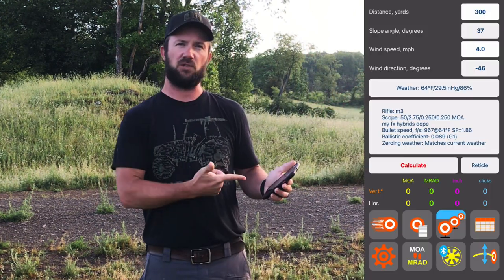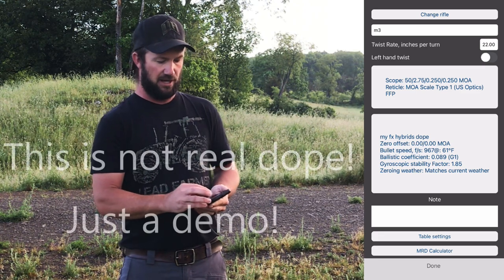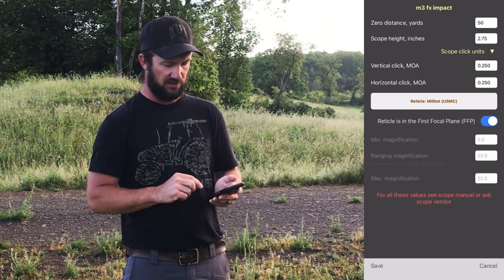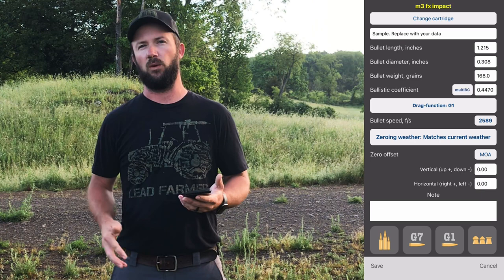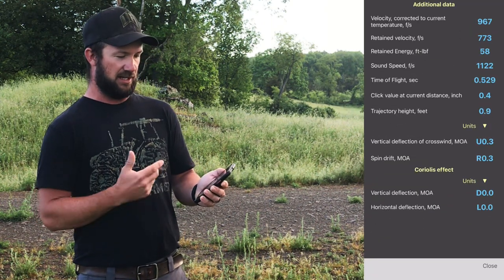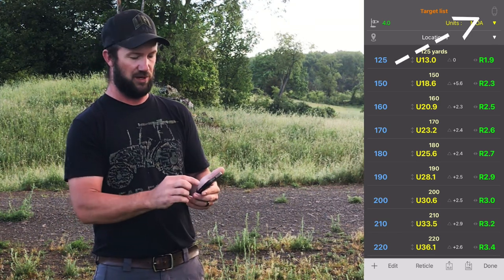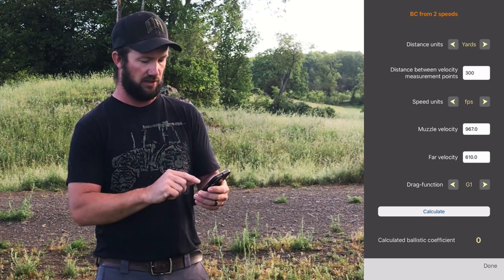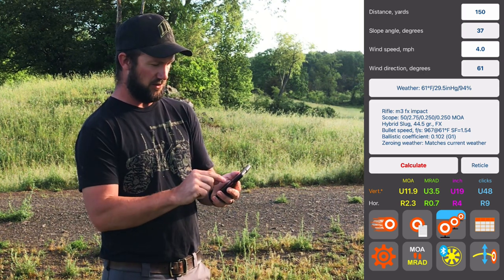STRELOK PRO Ballistic Software | How to use it!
This video is about using Strelok Pro / ballistic software and of course some of my thoughts on it.  It's a great tool if you know how to use it.  Hopefully this helps you all get started on making it work for you!